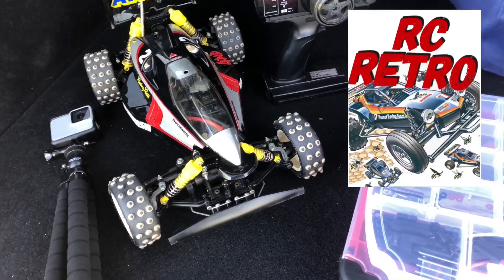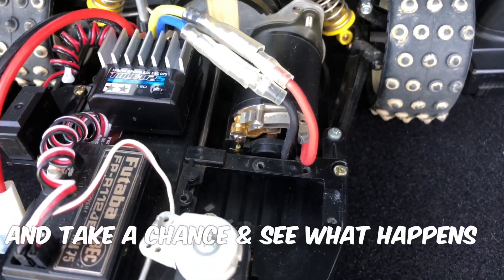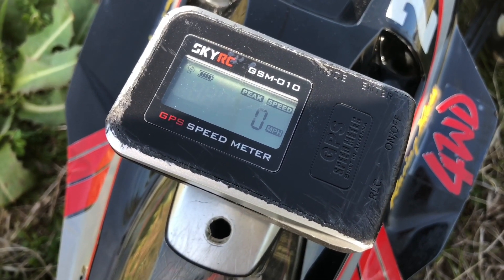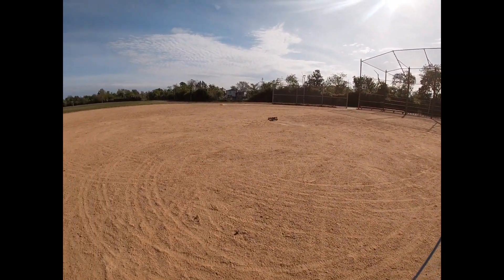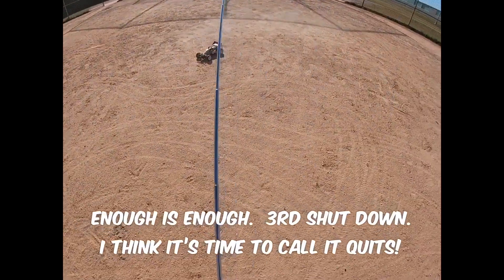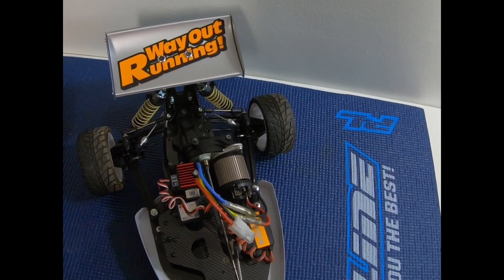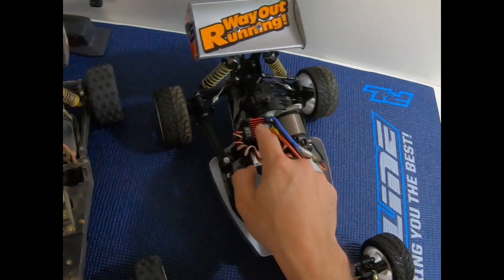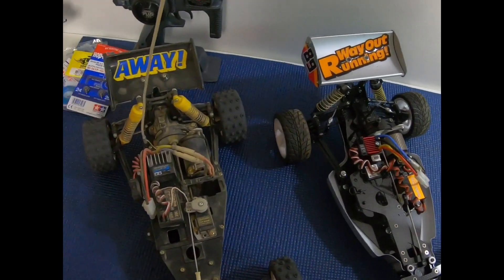e65: TAMIYA VANQUISH ESC THERMAL SHUTDOWN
In this video, I look to see if the Tamiya TBLE-02 ESC can hold up to the power of a Dynatech 01r motor running on a 2s LiPo battery or will it go into Thermal Shutdown mode?